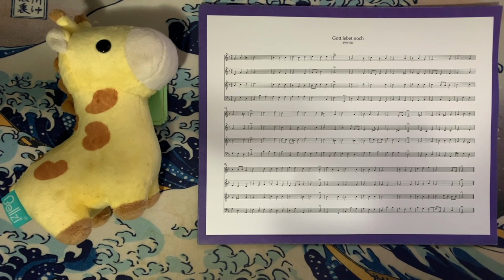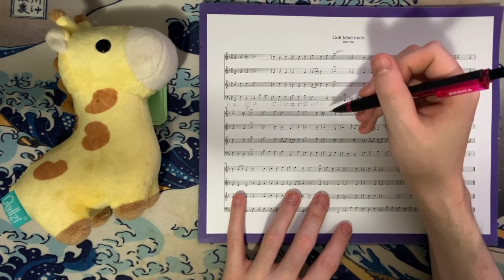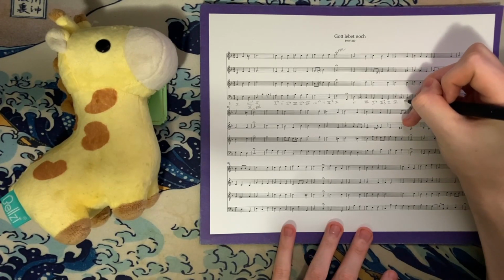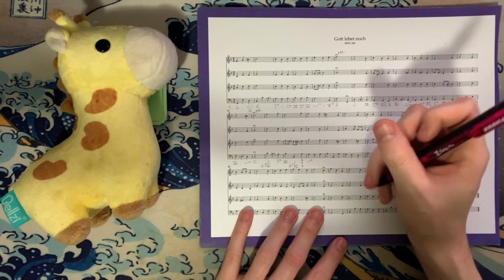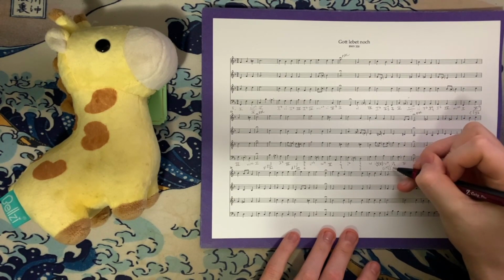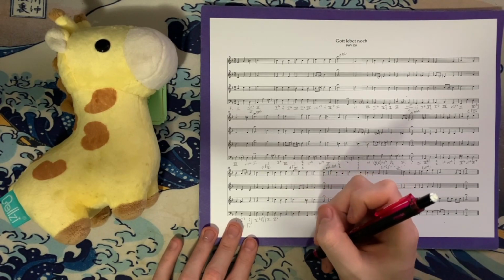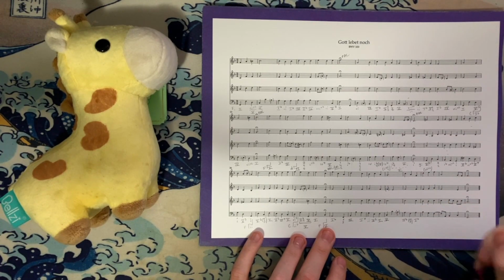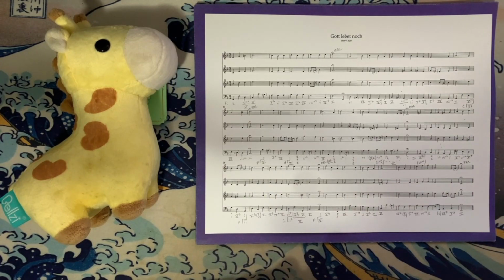J.S. Bach, BWV 320, "Gott lebet noch" Analysis